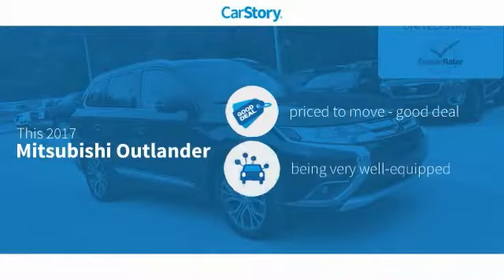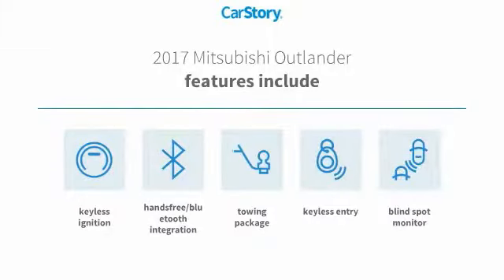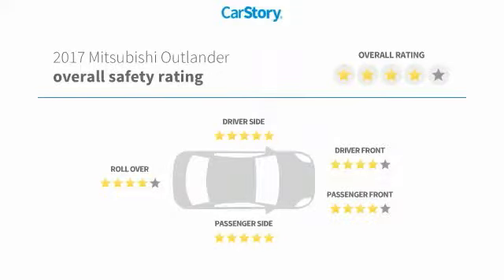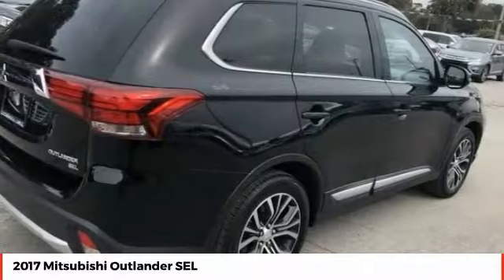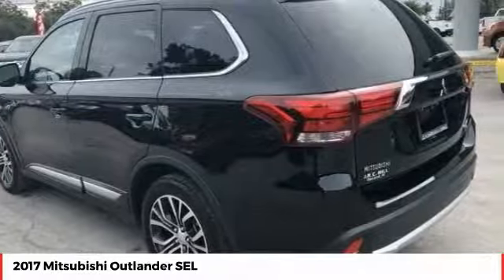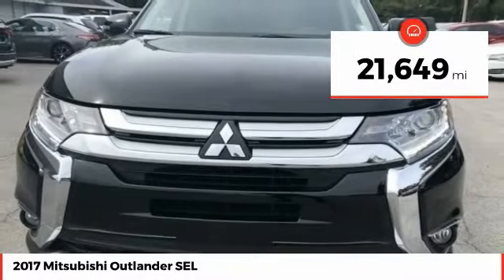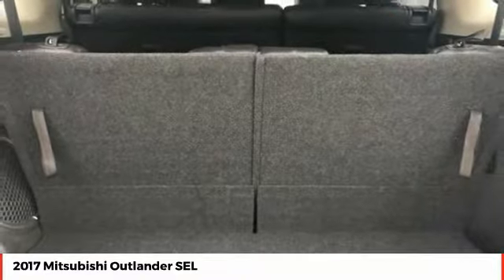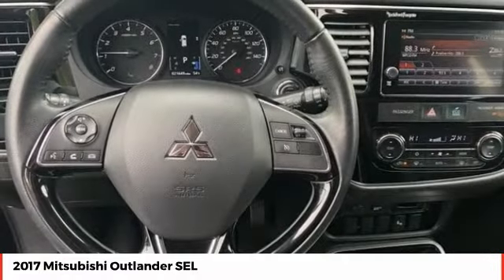2017 Mitsubishi Outlander SEL Used HZ061029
** PREMIUM PACKAGE ($1,900), ** SUNROOF, ** LEATHER, ** BLUETOOTH HANDS FREE CALLING, ** BACKUP CAMERA, ** THIRD ROW, ** POWER SEAT, ** TOW PACKAGE, ** ONE OWNER, ** FLORIDA CAR, ** LOCAL TRADE-IN, ** HEATED SEATS, ** CLEAN AUTOCHECK - NO ACCIDENTS, **POWER LIFT GATE, ** PUSH BUTTON START, ** DUAL ZONE A/C, ** KEYLESS ENTRY, ** POWER FOLDING MIRRORS, ** BLIND SPOT MONITORING, ** FOG LIGHTS, ** 7.0' Smartphone Link Display Audio System with Apple CarPlayTM and Android AutoTM, Aluminum/Leather Shift Knob, Blind Spot Warning, Interior Package, Lane Change Assist, Power Glass Sunroof, Power Remote Tailgate, Premium Package, Premium Package (P2), Rear Cross Traffic Alert, Rockford-Fosgate Premium Sound System. Odometer is 7400 miles below market average! Recent Arrival! 2017 Mitsubishi Outlander SEL Labrador Black Pearl CVT FWD 2.4L I4 SOHC NO PHOTOBOOTH HERE, ONLY REAL PICTURES. ** PRICE INCLUDES OUR COMPLIMENTARY Worry Free 3 MONTH/ 3,000 MILE WARRANTY and A FREE AUTOCHECK vehicle History Report. This Vehicle PASSED OUR MULTI-POINT SAFETY INSPECTION, WE SMART PRICE OUR INVENTORY, OUR BEST PRICE IS UP FRONT- NO NEGOTIATIONS NECESSARY. PLUS, OUR SALES STAFF IS NON-COMMISSIONED. WHICH MEANS, NO PUSHY SALESMAN. IT'S A VERY FRIENDLY ATMOSPHERE. You deserve a No-Bully car buying Experience. Used Cars may not have Second set keys, floor mats, or owner's manual. We will be happy to obtain extra one's for you at our Dealer cost.